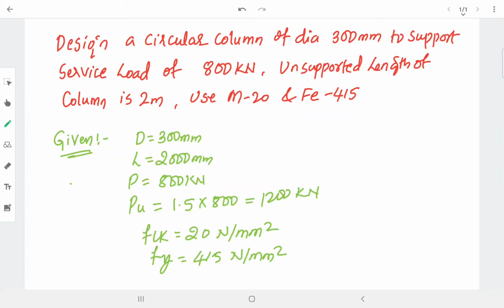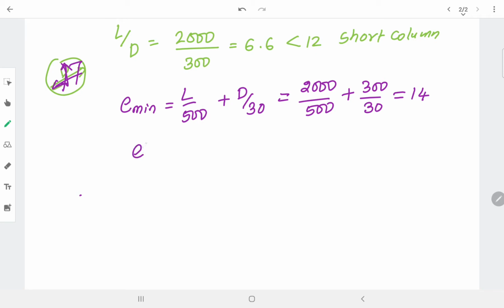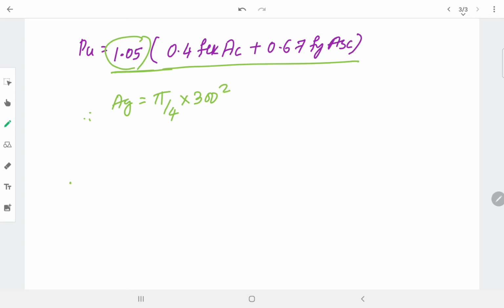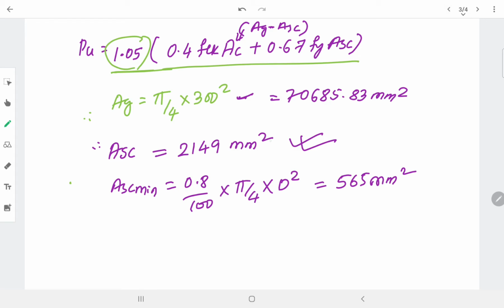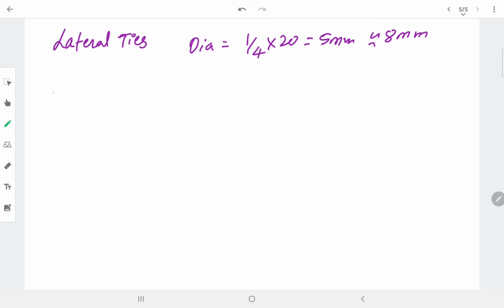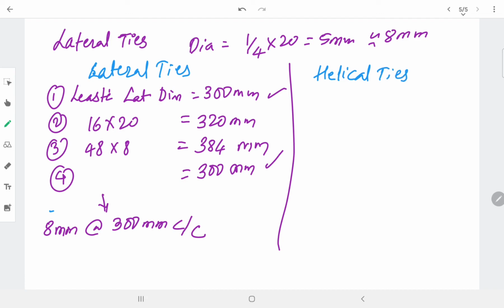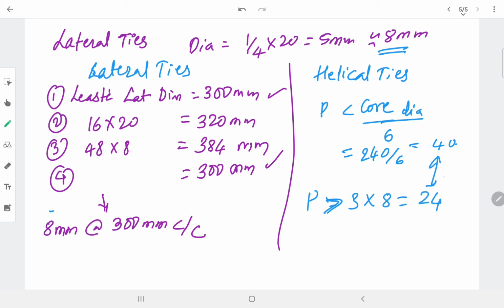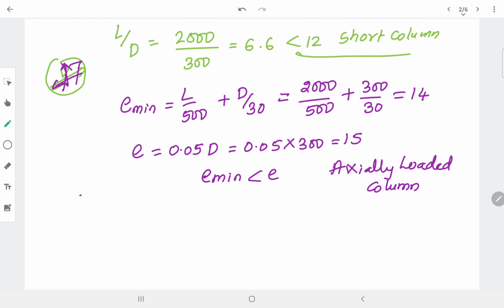DESIGN OF CIRCULAR COLUMN USING ECCENTRICITY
Circular Column